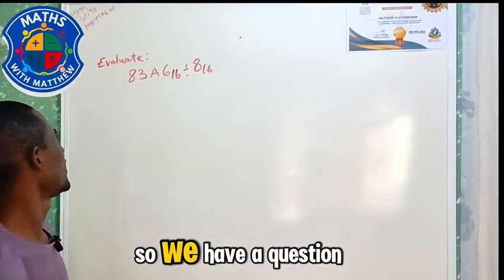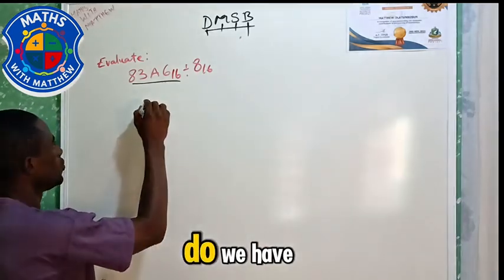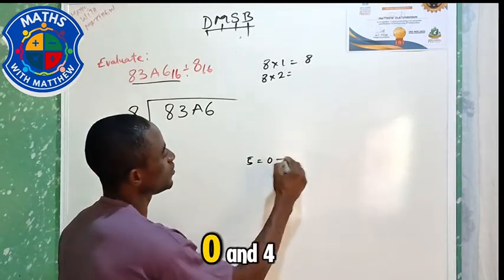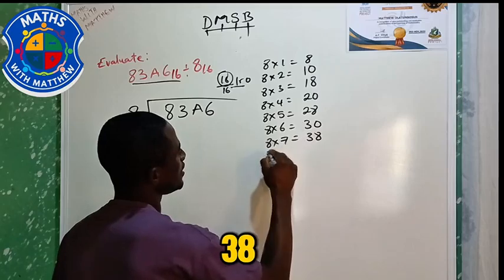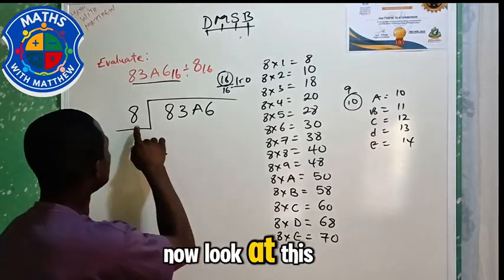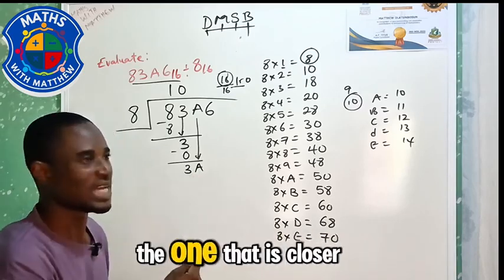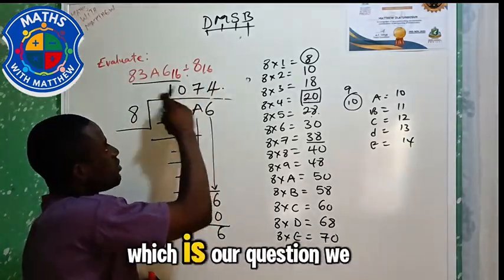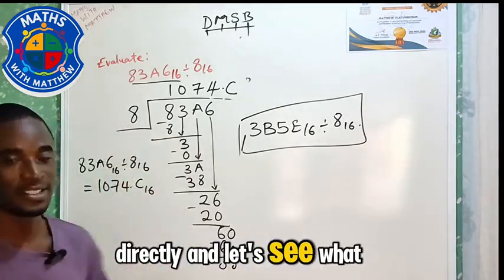DIVISION INVOLVING NUMBER BASE SYSTEM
Numbers don't lie, bases do 🔢😄 | Long division secrets for base conversions